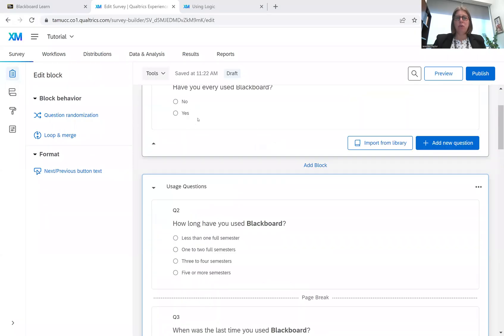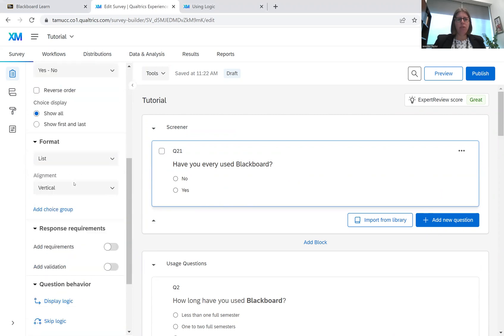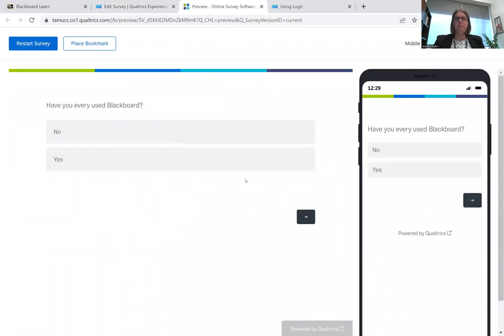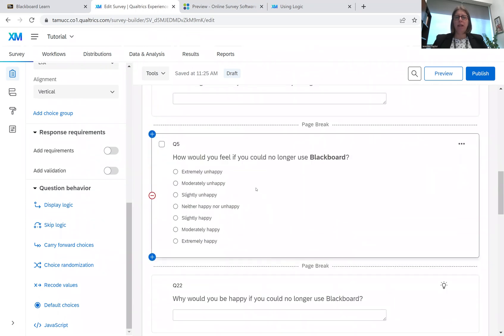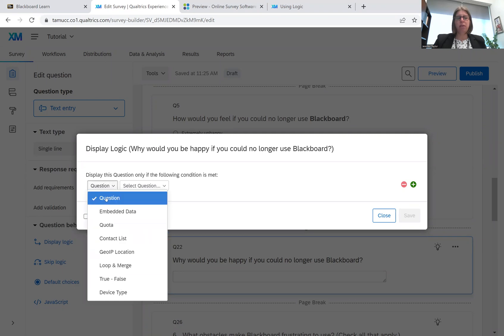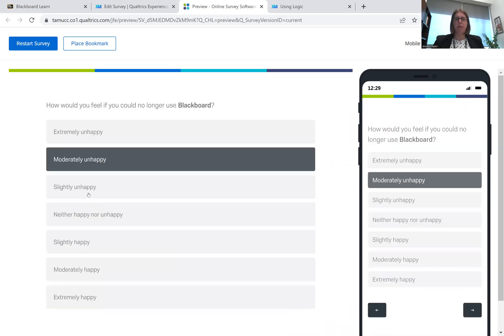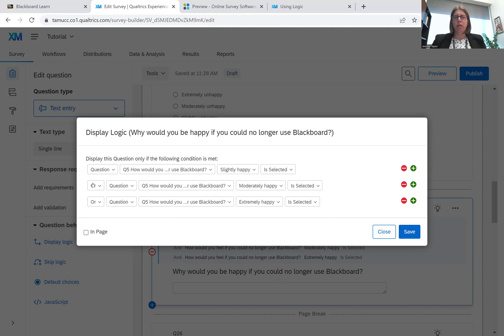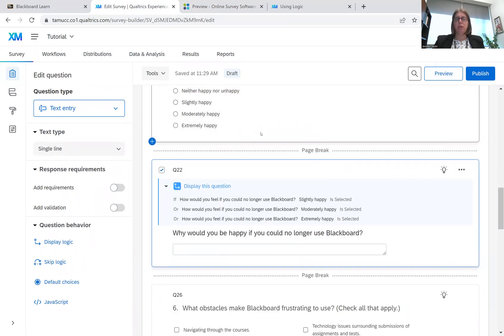Qualtrics Tutorial: Question Behavior - Skip Logic and Display Logic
This qualtrics tutorial shows you how to use Skip Logic and Display Logic.